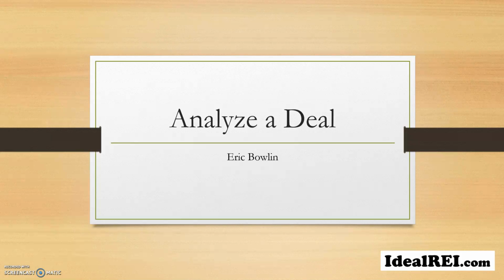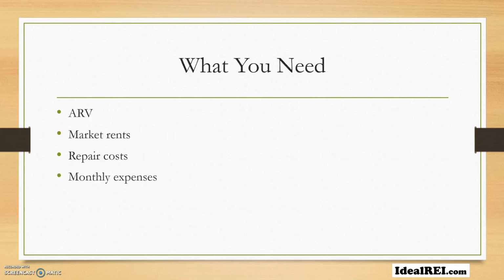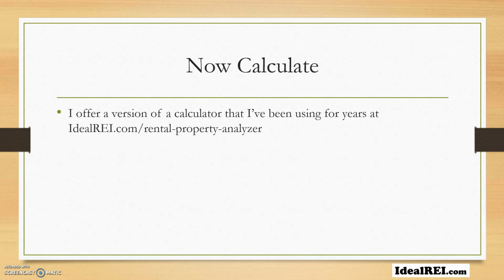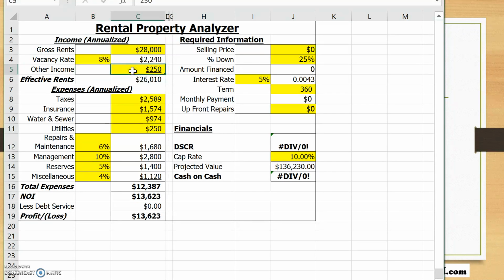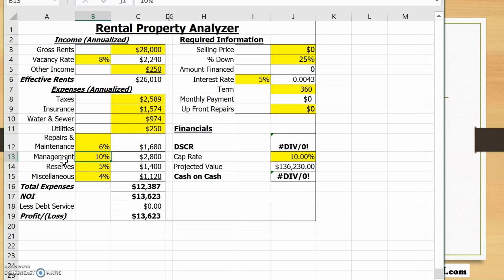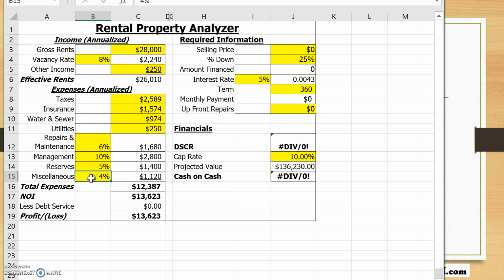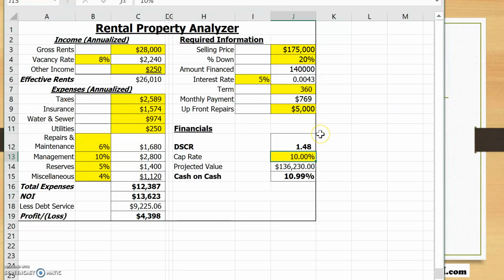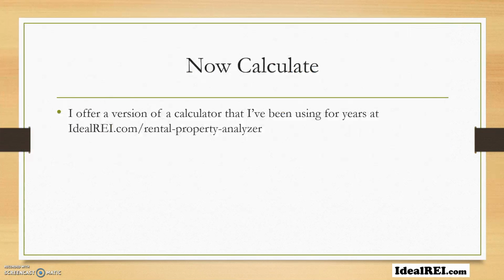How to analyze rental property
Using a rental property calculator to estimate cash on cash return